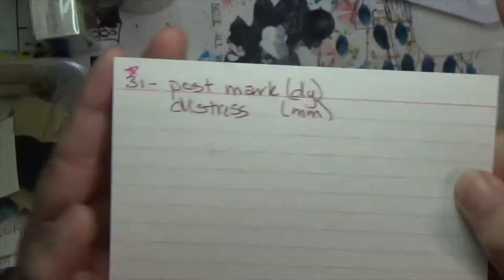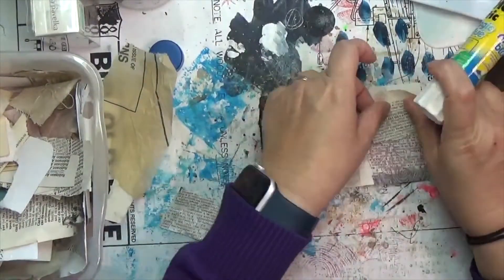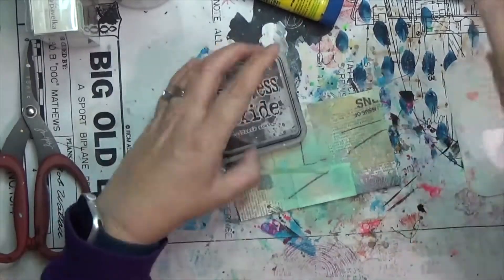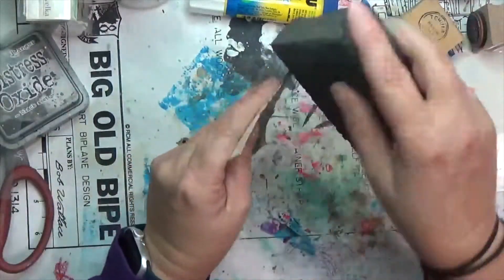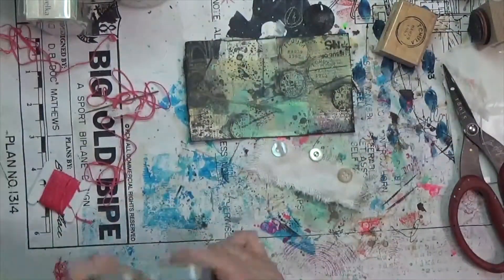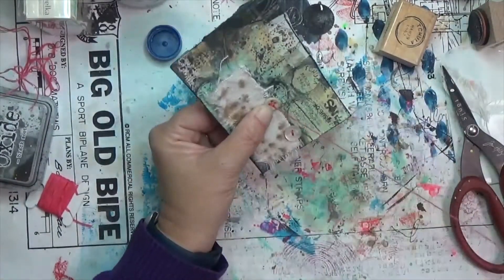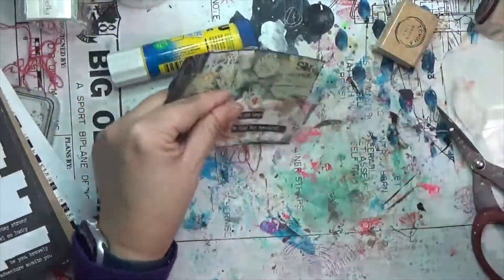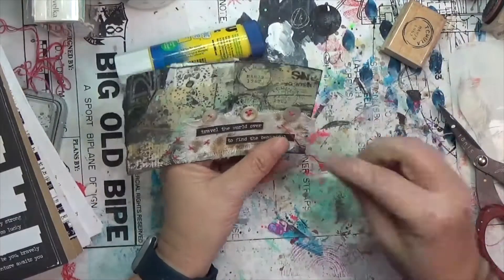ICAD 2022 Day 31 | Postmark & Distress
I’m playing along with Index-Card-A-Day (ICAD.) It’s the 12th year that Tammy of Daisy Yellow has hosted this event. It runs each June 1- July 31 with optional daily prompts and weekly themes. My friend Nina Fickett has added to the challenge with a set of Mixed Media prompts (MMICAD2022) that she shares on Instagram This year, I’m limiting myself some by trying to work through my scrap boxes on my 3x5 index cards.

Materials*
Uhu Glue Stic
Distress Oxide SPray Cracked Pistachio
Distress Oxide in Black Soot
Embroidery Floss
Instant Coffee (Nescafe Clasico, Dark Roast)